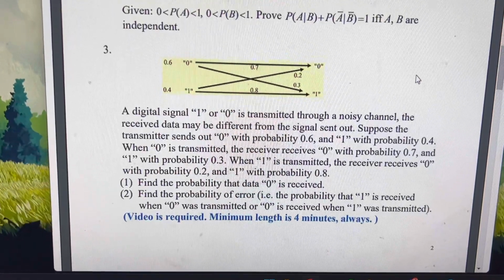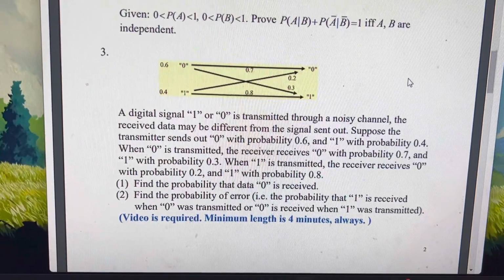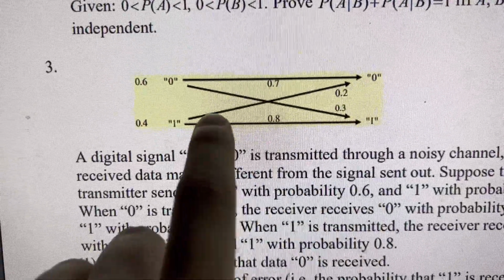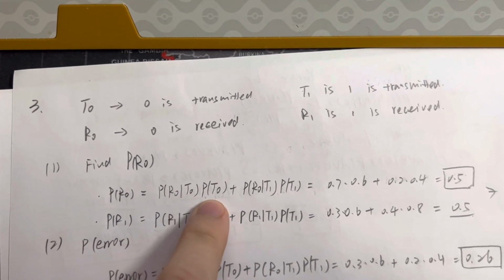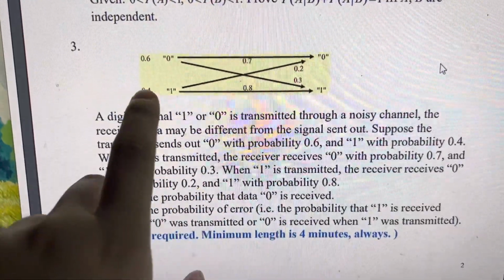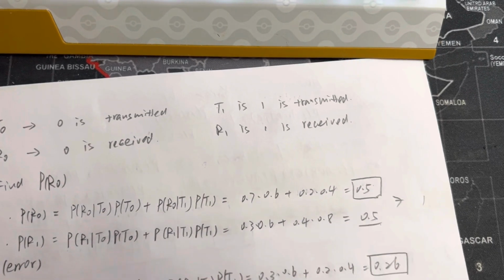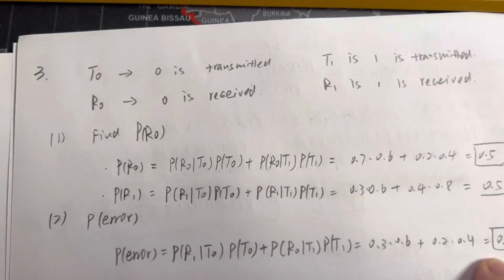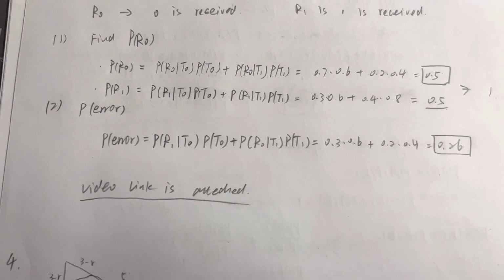video solution for problem 3 in HW1